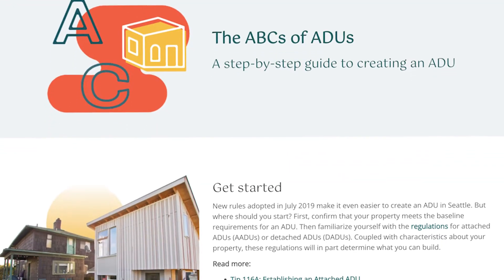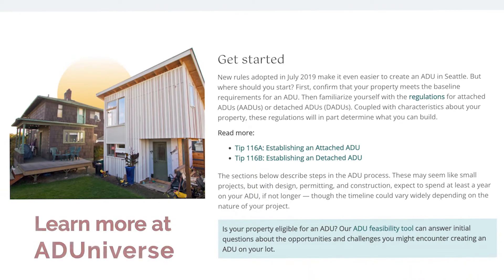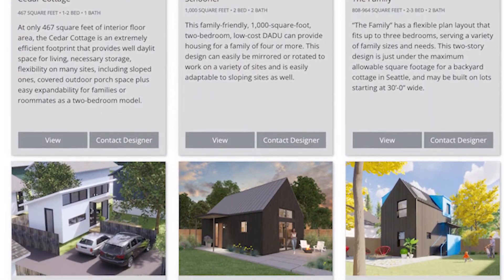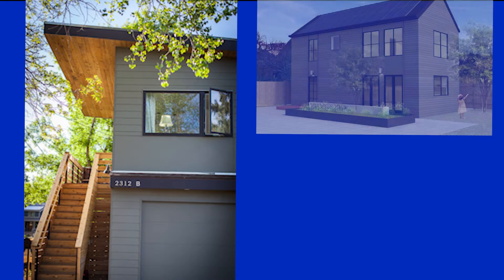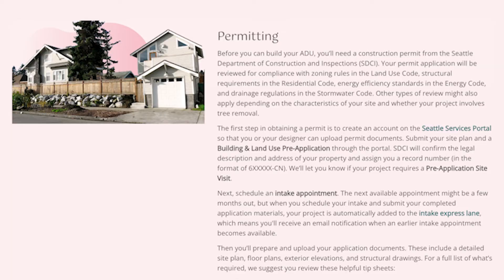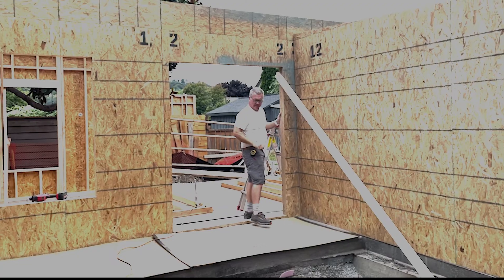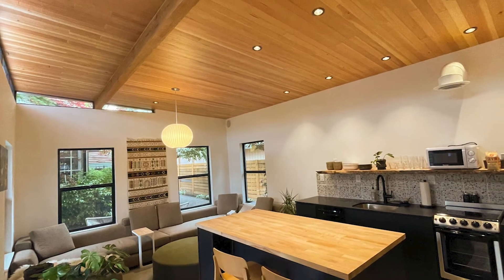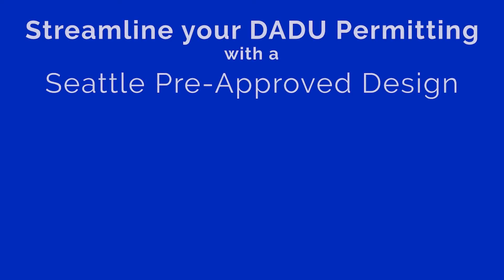Seattle Pre-Approved DADU Designs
One of the first steps to building your DADU is figuring out how you want to build it and then obtain the necessary construction permits. You can cut through the time it takes to get the building permit if you choose a pre-approved design.